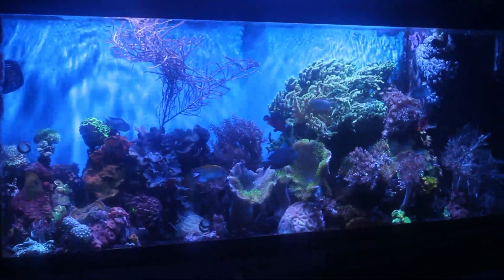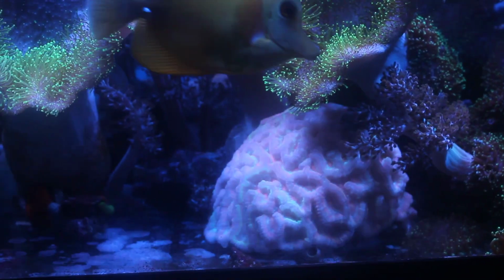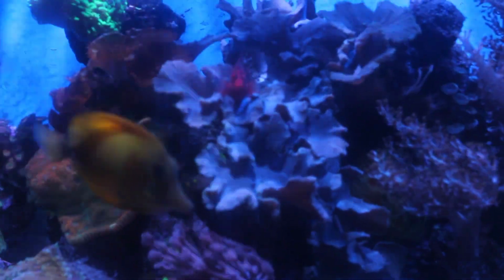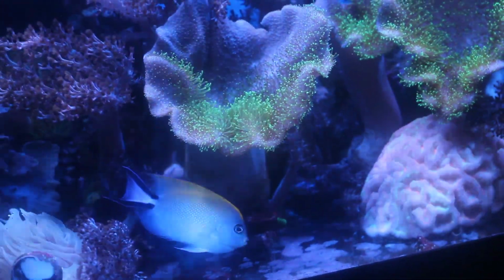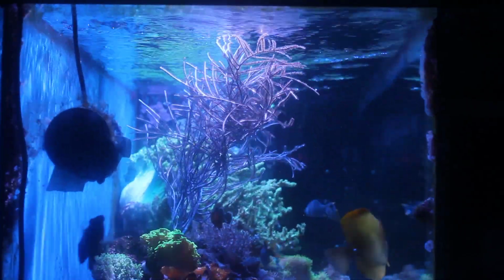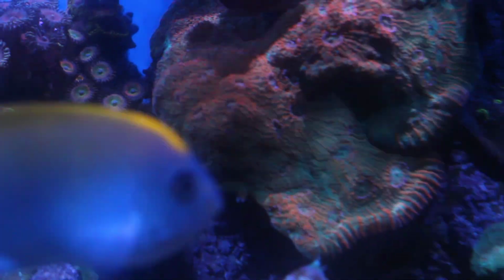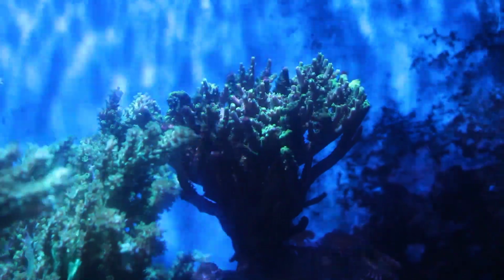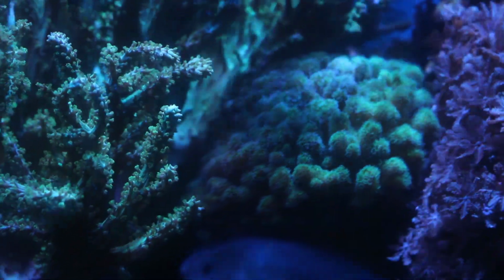quick may update on 112 gallon average reef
Not my best video, but I make a point of doing a monthly update every single month. This was completed with less than an hour to go.

I have been busy working on my frag tank and renovating my fish room. I have a shelf and all kinds of junk in front of the tank. I am having a couple of issues. One is just a headache and one is a bit of a mystery but overall the tank is still doing well. Now that the new frag tank is up and running I will probably do some pruning before next month, or certainly the month after.